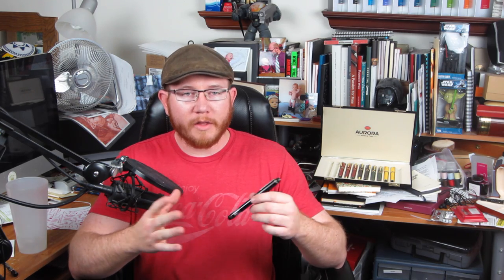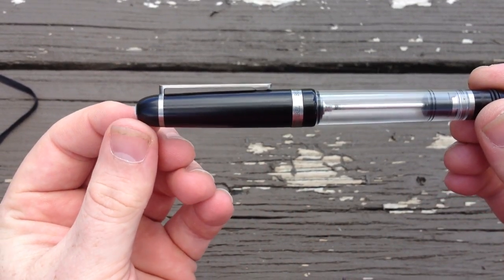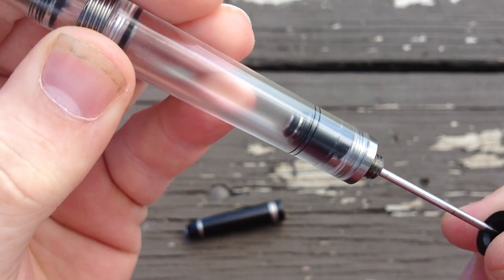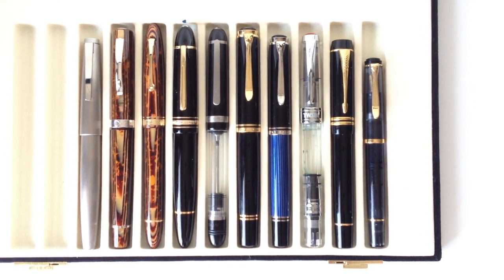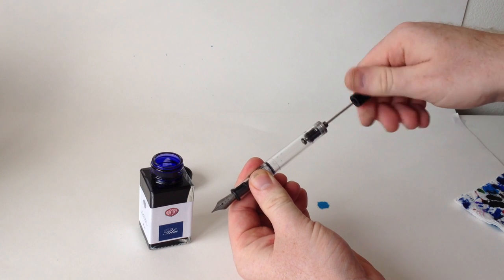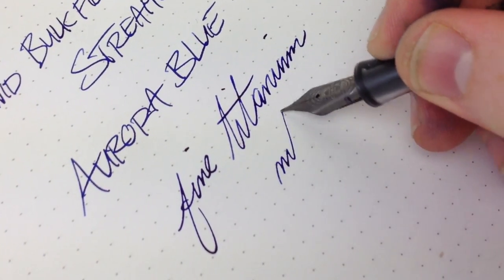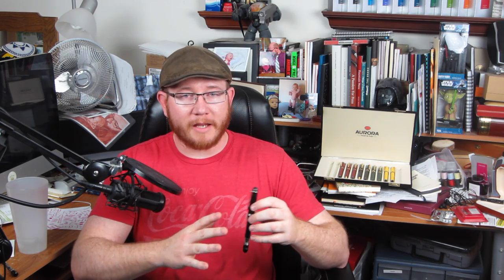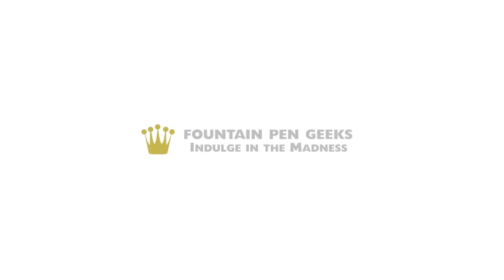Conid Bulkfiller Streamline Fountain Pen Review